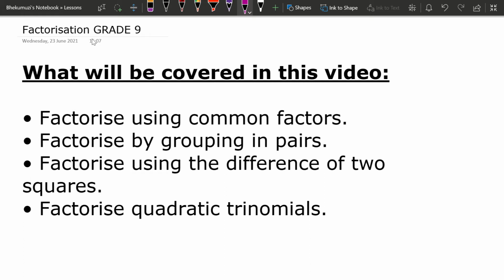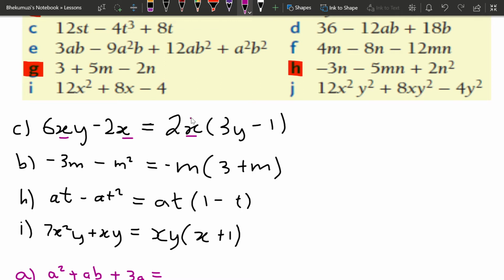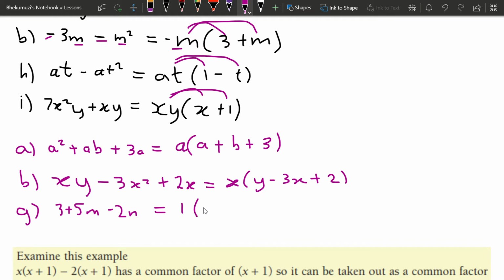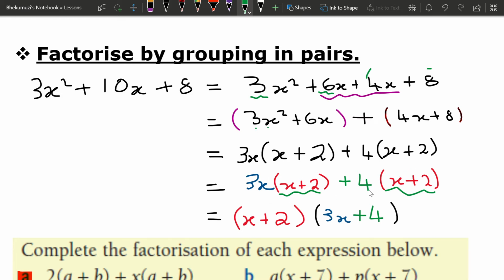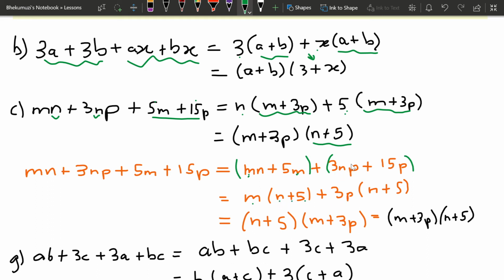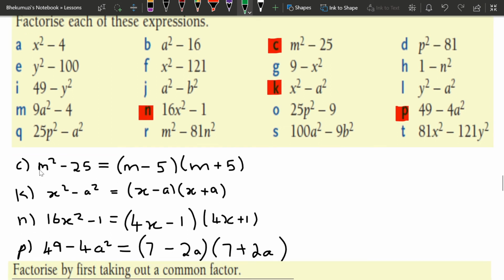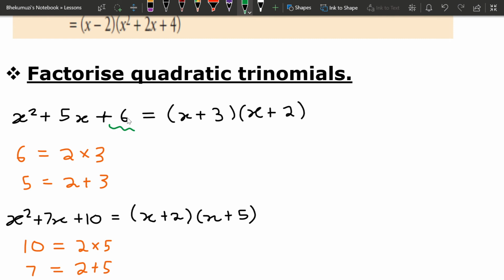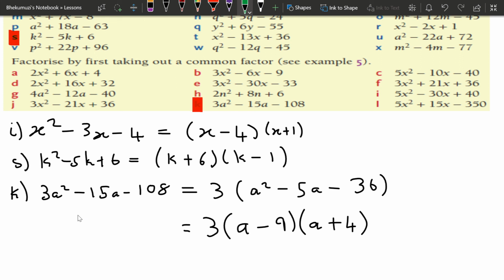Factorisation: Grade 9 CAPS